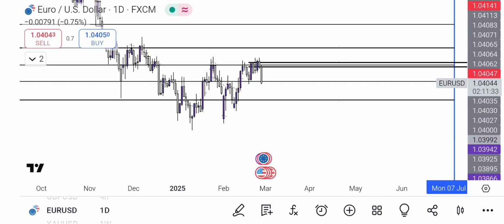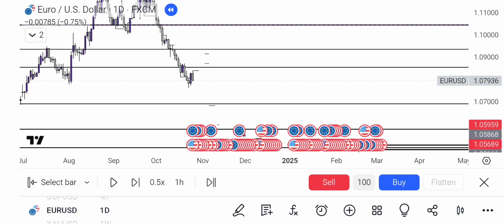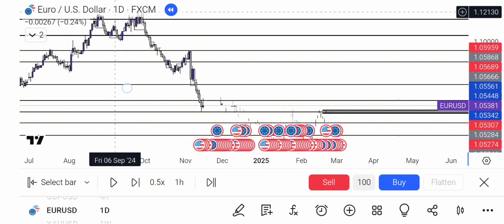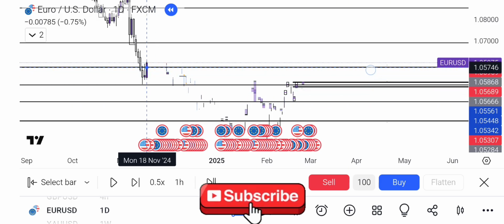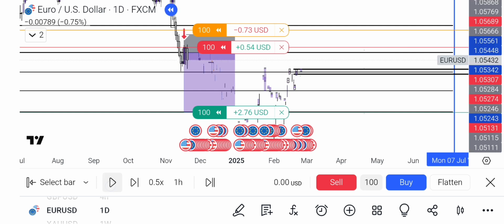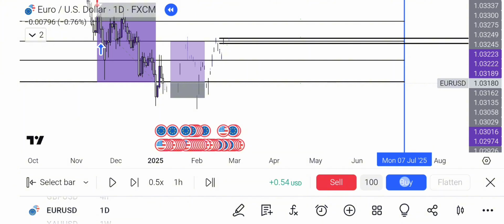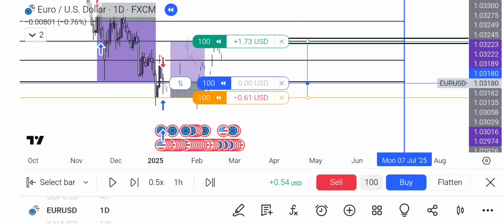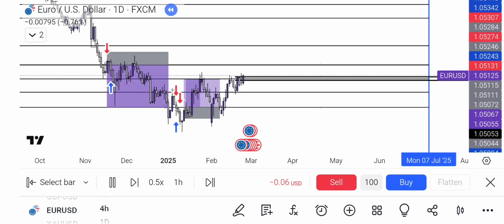How to Backtest on TradingView for FREE |Step-by-Step Guide#trading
How to Backtest on TradingView for FREE | Step-by-Step Guide

Want to improve your trading without risking real money? In this video, I’ll show you how to backtest on TradingView for free, so you can refine your strategy, analyze past price action, and gain confidence in your setups—all without paying for a premium plan.

In this video, you’ll learn:
✅ How to use TradingView’s free backtesting tools
📊 Step-by-step guide to replaying historical price action

If you’re serious about improving your trading, backtesting is a game-changer! Watch this video to learn how to do it without spending a dime.

Make sure you use this code to get a discount